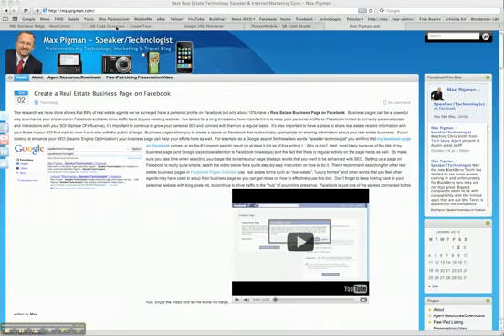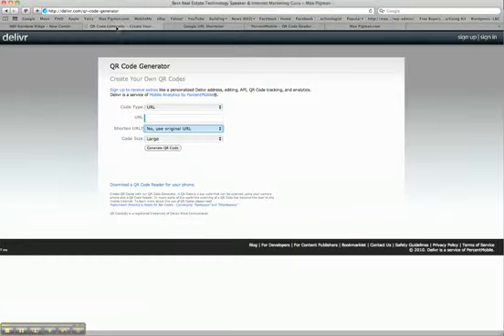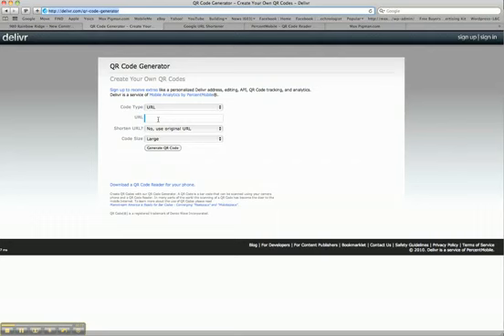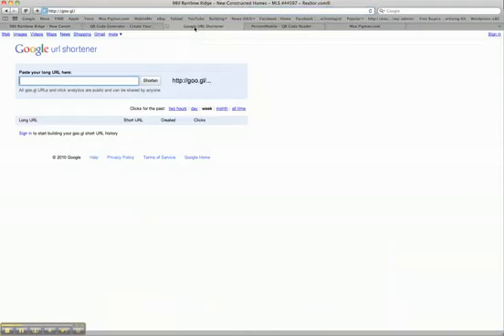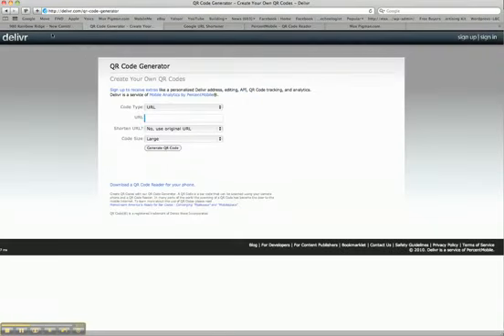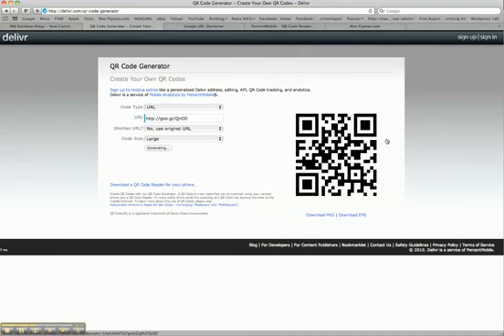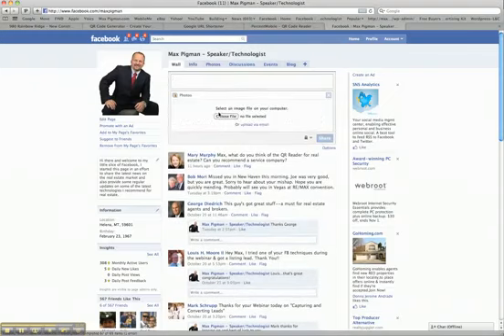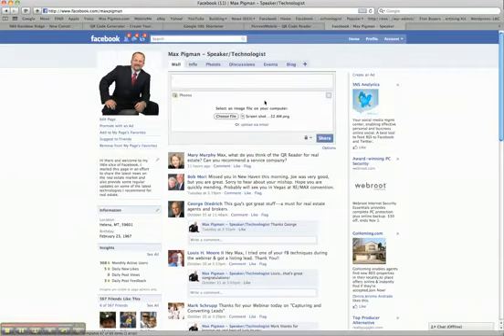Using QR Codes in Real Estate